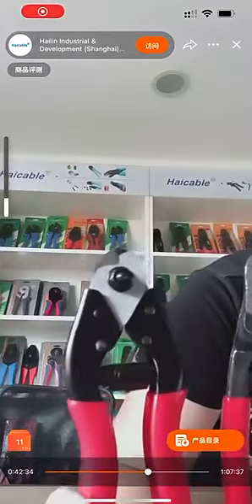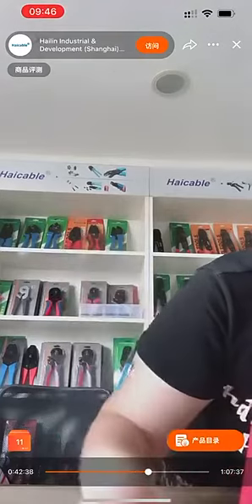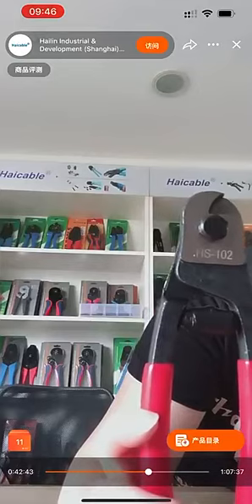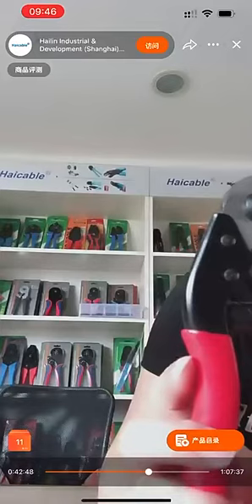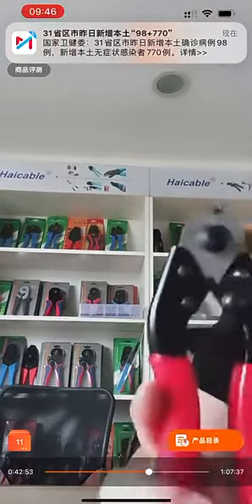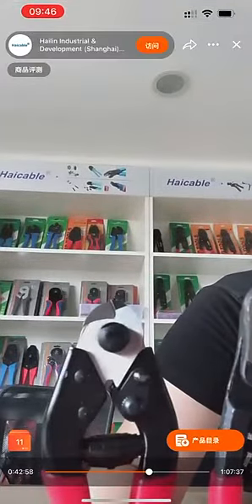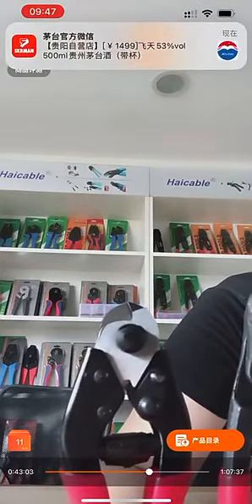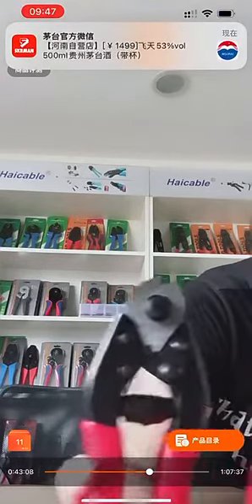Max Ø5mm Steel Wire Ropes Cutter HS-102A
• Cutting Steel wire ropes maximum Φ5 mm.
• Body heat treated for 42-48 HRC.
• Blade head fire frequency 52-62 HRC.
• Designed according human custom to save labor.
• Blades are forging type.
• Light and compact structure.
• Handles are dipping type.
• Supplied package: blister card.